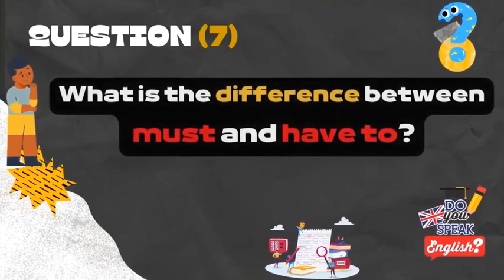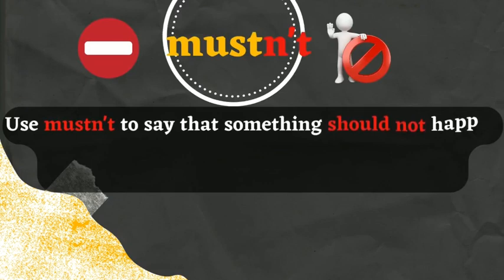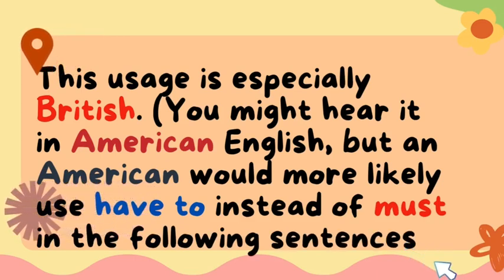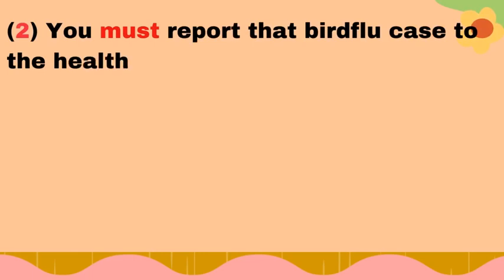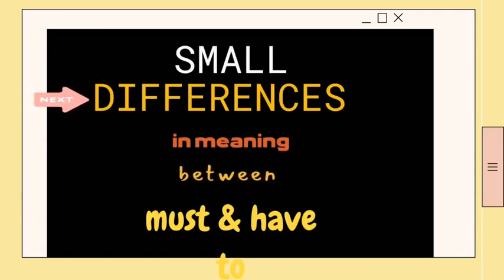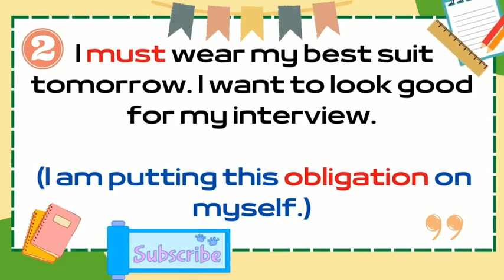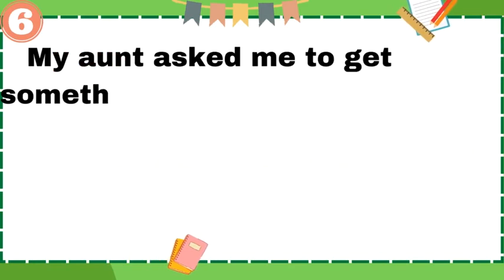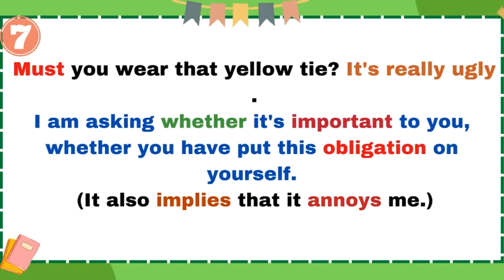قواعد اللغة الانجليزية👌learn advanced grammar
تعلم قواعد اللغة الانجليزية learn advanced grammar
"كورس تعليم قواعد اللغة الانجليزية كاملة" هو فيديو يوتيوب يهدف إلى تعليم المشاهدين قواعد اللغة الانجليزية من الصفر. إذا كنت
 ترغب في تعلم الجرامر والقواعد التي تحكم اللغة الانجليزية، فإن هذا الفيديو هو الخيار المثالي بالنسبة لك.

من خلال هذا الفيديو، ستتمكن من اكتساب أساسيات اللغة الانجليزية وقواعدها بطريقة سهلة ومبسطة. سيتم تغطية مجموعة واسعة من المواضيع المهمة، بدءًا من قواعد تعليم اللغة الانجليزية وصولًا إلى تعلم الجرامر والقواعد الأساسية التي يجب على كل مبتدئ في اللغة الانجليزية معرفتها.

سوف تتعلم كيفية استخدام الجرامر بشكل صحيح وفهم تراكيب الجمل وتكوين الأزمنة والمفردات الأساسية المرتبطة بها. سيتم شرح المفاهيم بوضوح وتوضيح الأمثلة العملية لتطبيقها في الحياة اليومية.

سواء كنت مبتدئًا تمامًا في اللغة الانجليزية أو ترغب في تعزيز مهاراتك القائمة، فإن هذا الفيديو سيكون دليلك الشامل لتعلم قواعد اللغة الانجليزية. ستلاحظ تحسنًا ملحوظًا في قدرتك على التعبير باللغة الانجليزية وفهمها بشكل أفضل بعد مشاهدة هذا الفيديو.

تعلم_قواعد_اللغة_الإنجليزية: لمشاركة المعلومات والنصائح حول قواعد اللغة الانجليزية.
تعلم_اللغة_الإنجليزية: لتبادل الموارد والمعلومات المفيدة لتعلم اللغة الانجليزية بشكل عام، بما في ذلك قواعدها.
نصائح_قواعد_اللغة_الإنجليزية: لمشاركة نصائح واستراتيجيات لفهم وتطبيق قواعد اللغة الانجليزية بشكل صحيح.
الكتابة_باللغة_الإنجليزية: للتركيز على قواعد الكتابة باللغة الانجليزية ومشاركة النصائح والتوجيهات لتحسين المهارات الكتابية.
النطق_باللغة_الإنجليزية: لمناقشة قواعد النطق والمحادثة باللغة الانجليزية وتبادل الممارسات الفعالة في هذا الجانب.
علامات_الترقيم: للتحدث عن علامات الترقيم واستخدامها بشكل صحيح في اللغة الانجليزية.
أزمنة_الفعل: لفهم ومناقشة الأزمنة في اللغة الانجليزية وكيفية استخدامها بشكل صحيح.
أجزاء_الكلام: للتركيز على أجزاء الكلام المختلفة وفهم دورها الصحيح في الجملة.
بنية_الجملة: للمناقشة حول بنية الجملة في اللغة الانجليزية وكيفية تشكيل جملة صحيحة.
تمارين_قواعد_اللغة_الإنجليزية: لمشاركة تمارين وأنشطة تساعد على تطبيق قواعد اللغة الانجليزية

استعد لرحلة مثيرة في عالم قواعد اللغة الانجليزية، حيث ستكتسب المعرفة والثقة اللازمة للتحدث والكتابة بطلاقة. انضم إلينا الآن وابدأ رحلتك في تعلم اللغة الانجليزية بأسلوب ممتع ومفيد."

كورس تعليم قواعد اللغة الانجليزية كاملة
قواعد اللغه الانجليزيه من الصفر
قواعد تعليم اللغة الانجليزية
تعلم الجرامر الانجليزي
تعلم اللغة الانجليزية القواعد
تعليم الجرامر للمبتدئين
تعلم الجرامر
تعليم القواعد الانجليزية
تعليم جرامر للمبتدئين
تعليم اللغة الانجليزية قواعد
تعليم الجرامر
تعليم القواعد الانجليزيه للمبتدئين
تعلم اللغة الانجليزية قواعد
تعلم قواعد الانجليزي
تعلم القواعد الانجليزية
تعلم قواعد الانجليزي من الصفر
تعلم جرامر اللغة الانجليزية
تعلم الجرامر من الصفر
أساسيات اللغة الانجليزية قواعد
تعلم قواعد اللغه الانجليزيه
قواعد تعلم اللغة الانجليزية
تعليم جرامر اللغة الانجليزية
قواعد انجليزي من الصفر
تعلم القواعد الانجليزية من الصفر
جرامر انجليزي للمبتدئين
قواعد اللغة الانجليزية من الصفر
قواعد انجليزي للمبتدئين
تعليم اساسيات الانجليزي
تعليم قواعد اللغة الانجليزية من الصفر
تعلم قواعد اللغة الانجليزية من الصفر
اساسيات اللغه الانجليزيه
تعلم قواعد اللغة الانجليزية